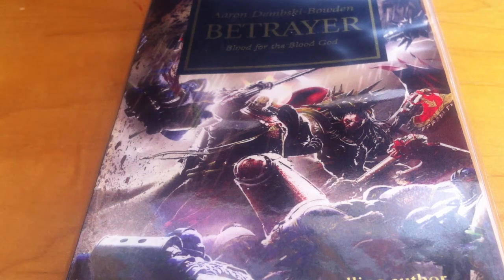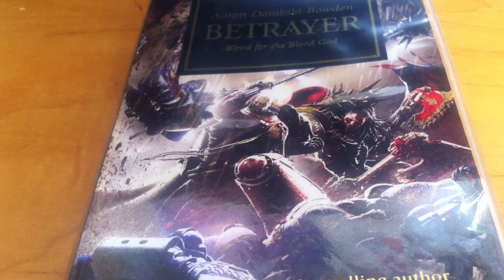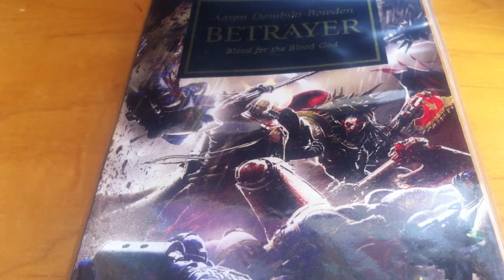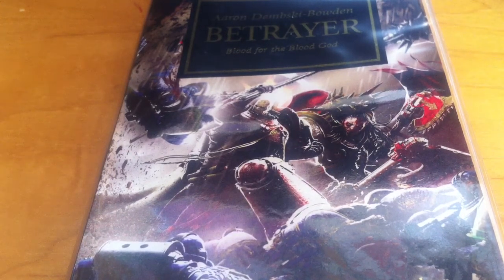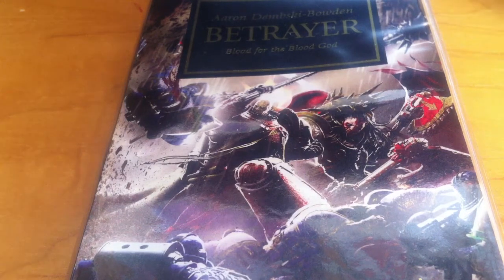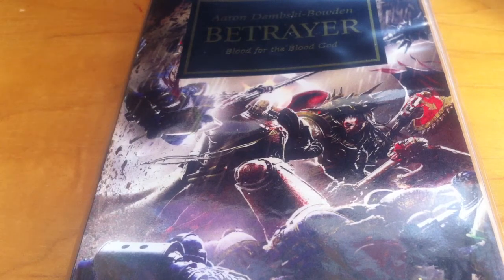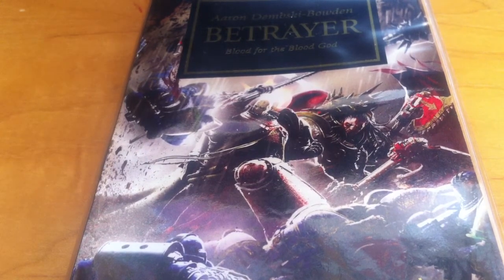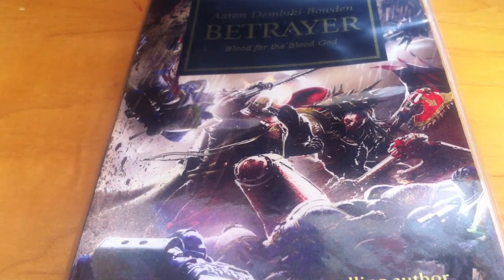Review as Read 15: Betrayer, Blood for the Blood God (Horus Heresy #24)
This time I will review book 24 of the Horus Heresy series by Black Library, Betrayer, Blood for the Blood God by Aaron Dembski-Bowden.

Hope you enjoy and till next word...